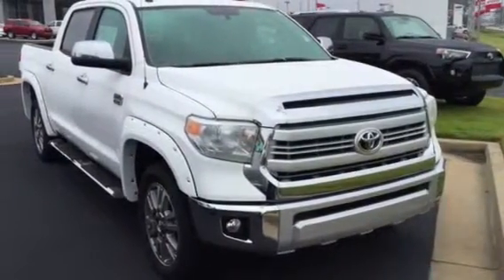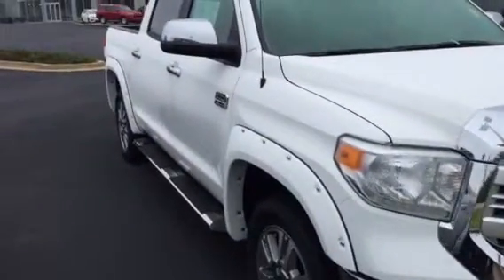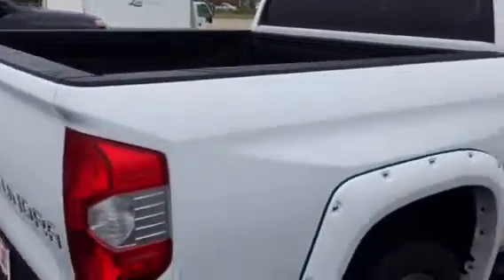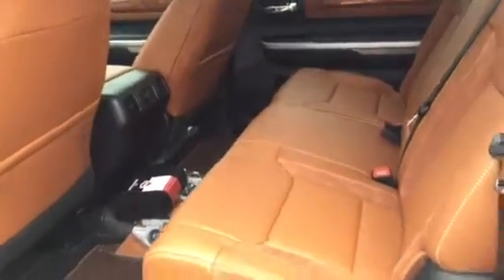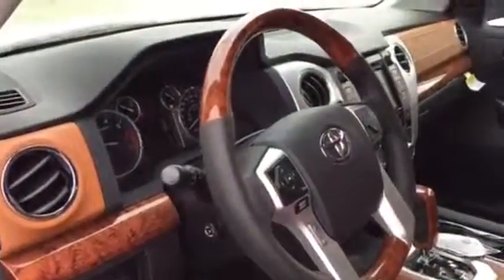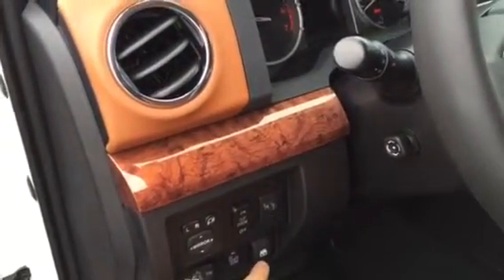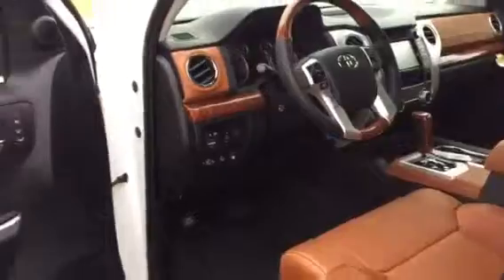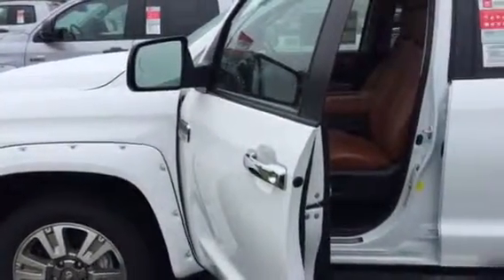1794 Edition Tundra review for Mr. Kency from Bobby